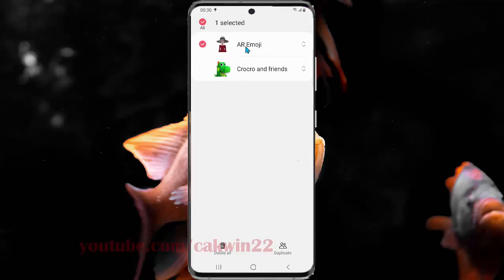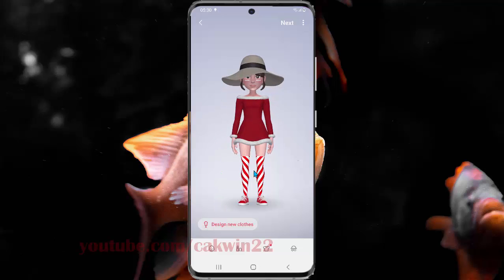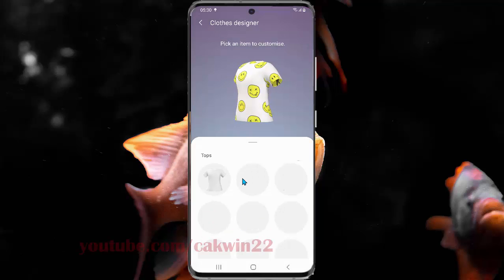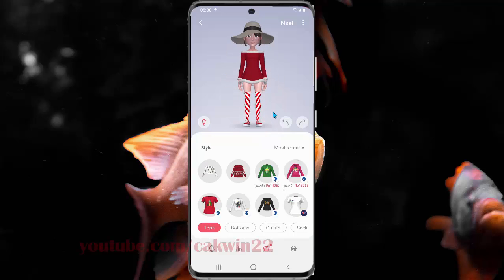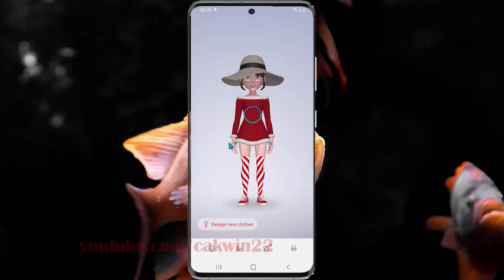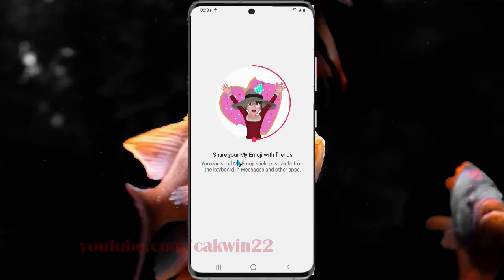Samsung Galaxy S20 : How to Duplicate AR emoji Camera (Android 11)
This video show How to Duplicate AR emoji Camera in Samsung Galaxy S20.  In this tutorial I use Samsung Galaxy S20 SM-G980F/DS International version with Android 11